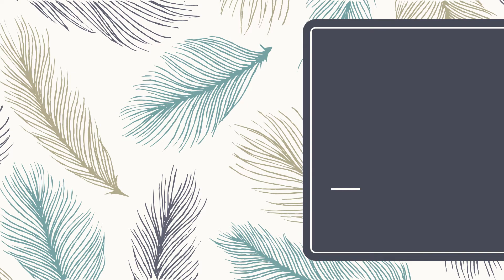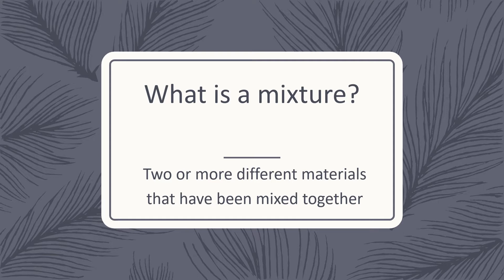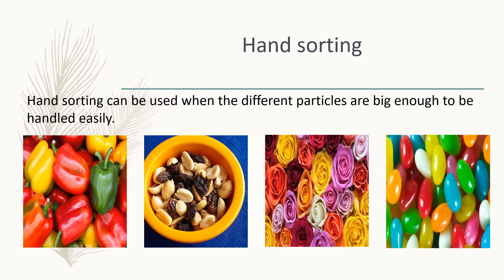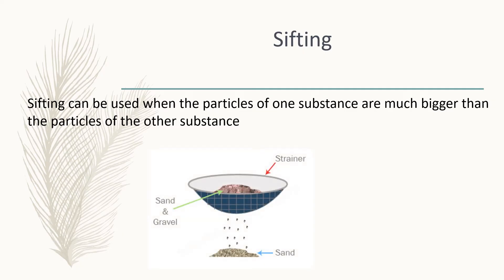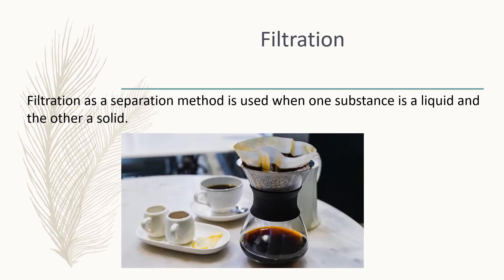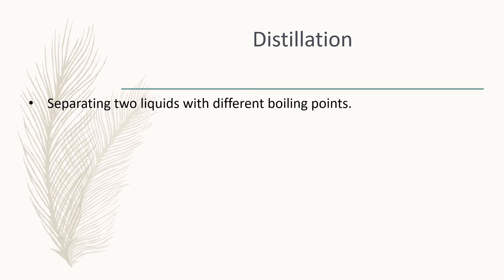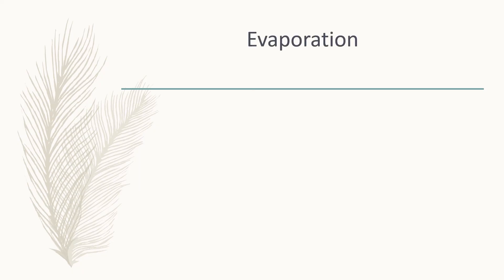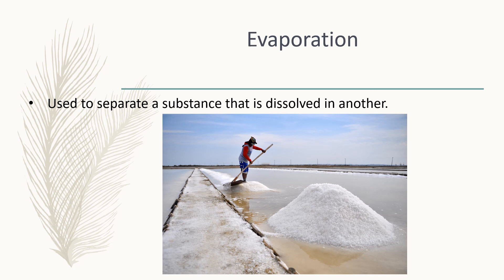Grade 7 - Natural Science - Separation of Mixtures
Separation of Mixtures